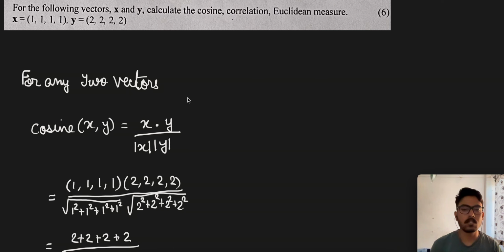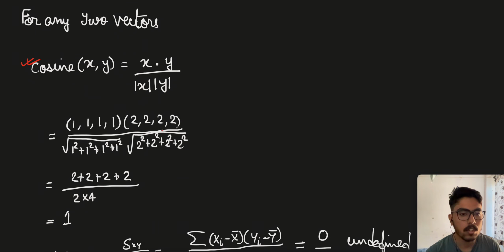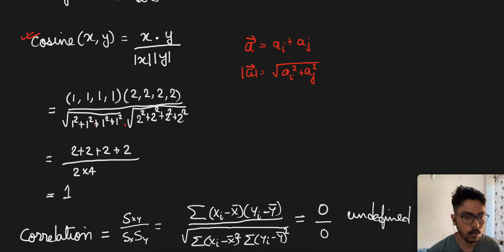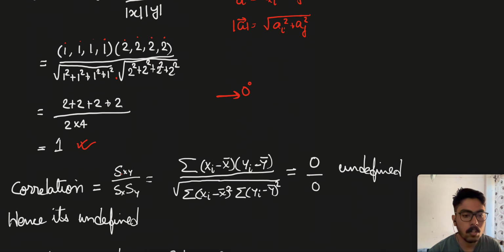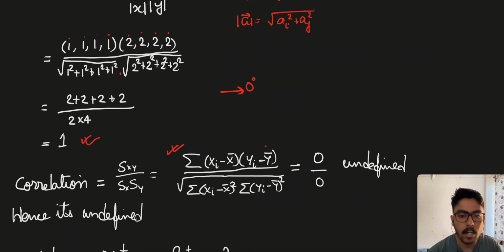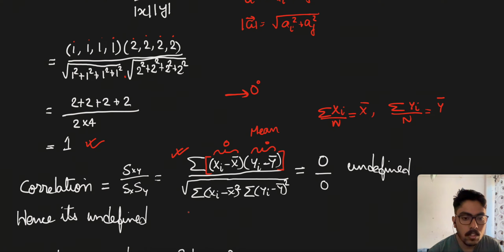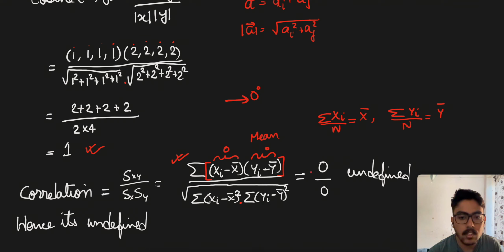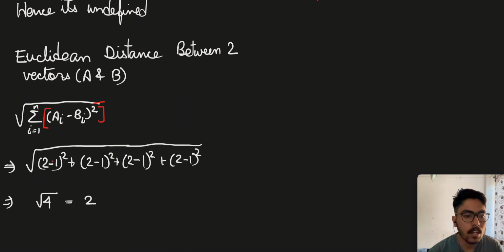Cosine | Correlation | Euclidean Measure - Solved Example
In this video, you will understand how to calculate, cosine, correlation and euclidean measure between any two given vectors. Do not skip any part of the video and follow the procedure step by step.